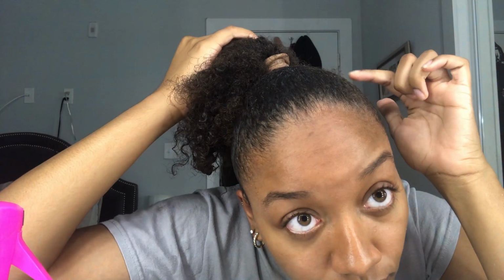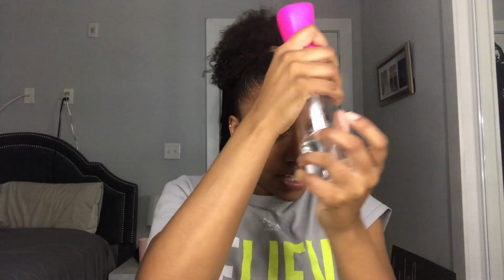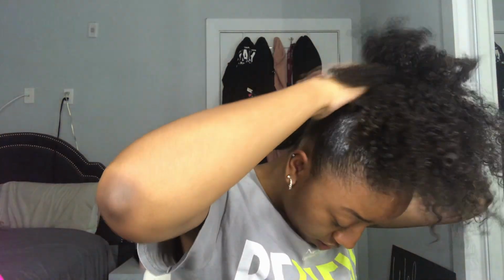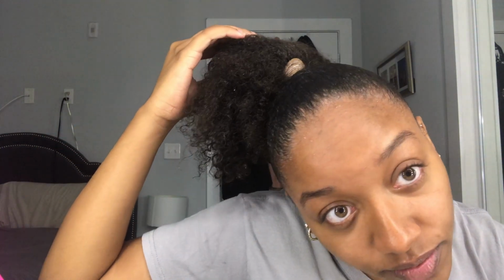Sleek Top Knot/High Bun Tutorial + How I Refresh My Buns (3c/4a Natural Hair)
Video #2 ayyye... I had to cut HOURS out of this footage bc I talk too much!! :) but I hope y’all liked it ❤️

Products used:
Cantu Shea Butter Leave In
Argan Oil EcoStyler